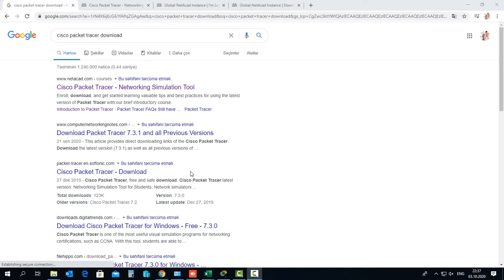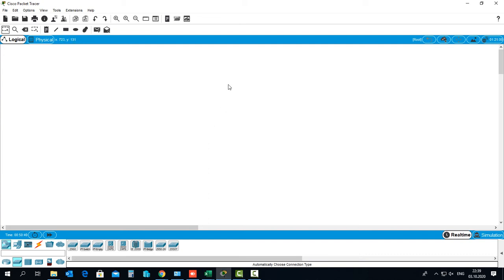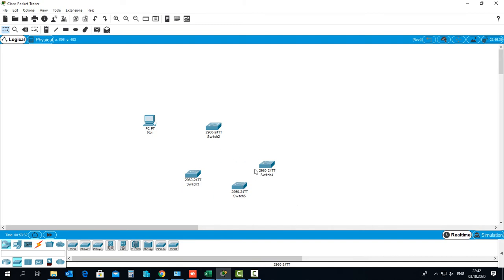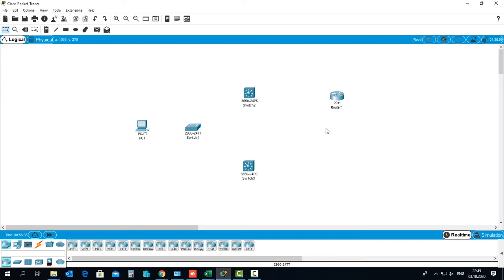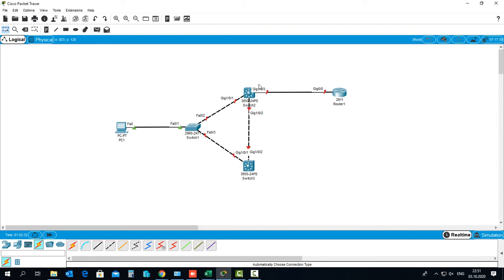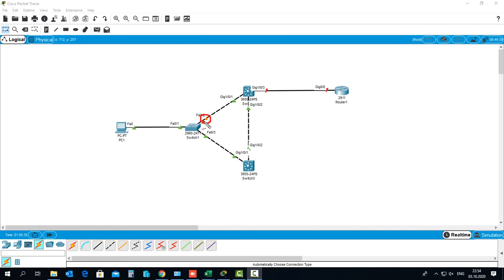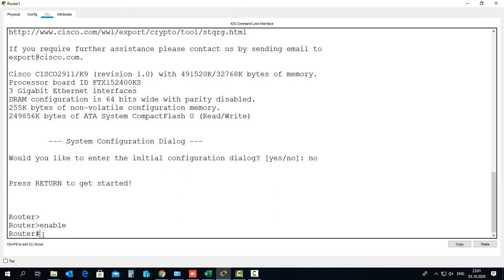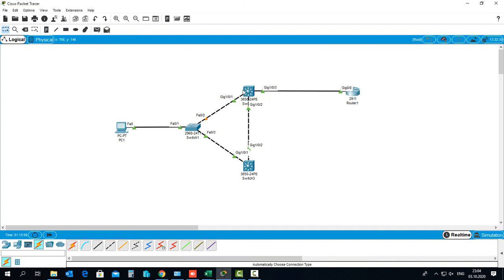Computer courses/cisco courses/ccna 200-301 (7. Cisco packet tracer overview)